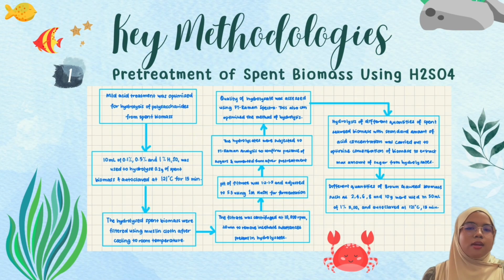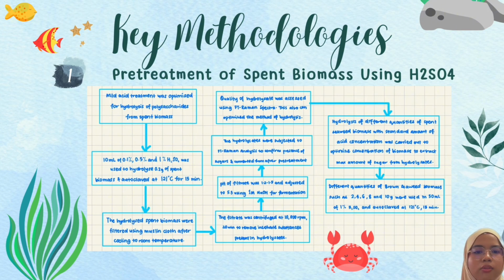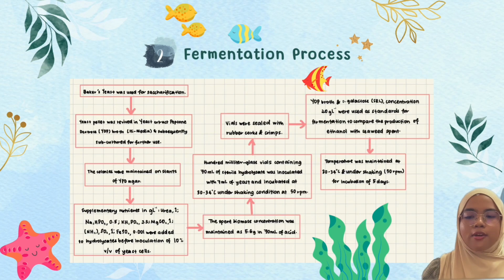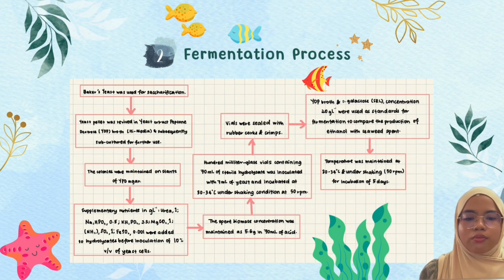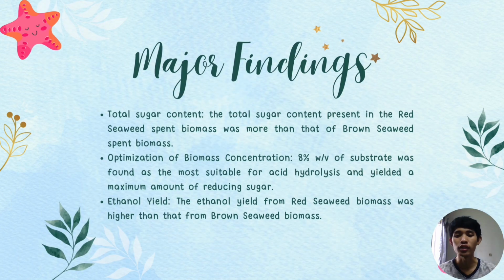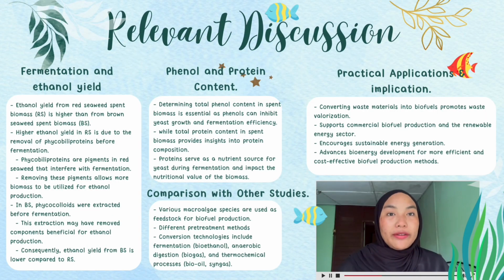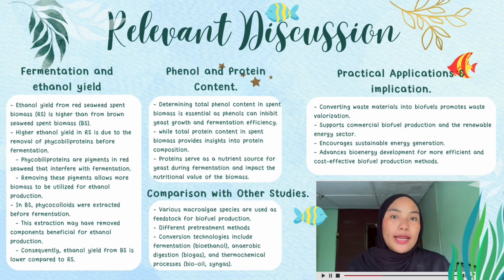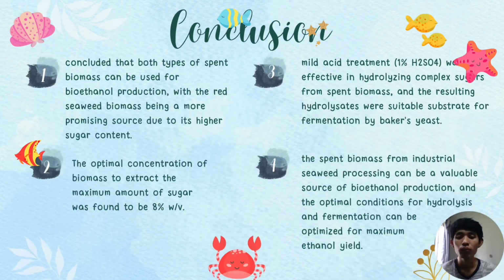BIOFUEL PRODUCTION OF MACROALGAE